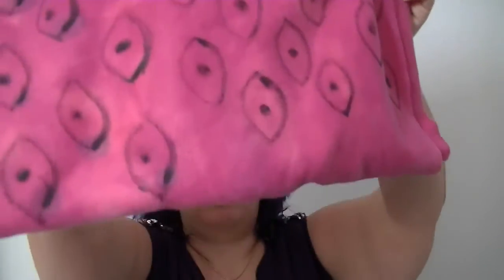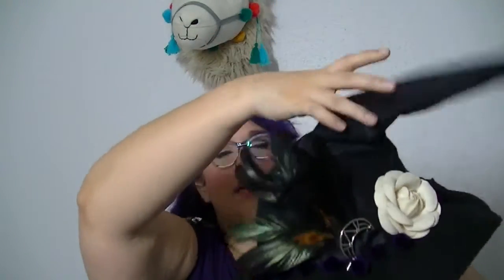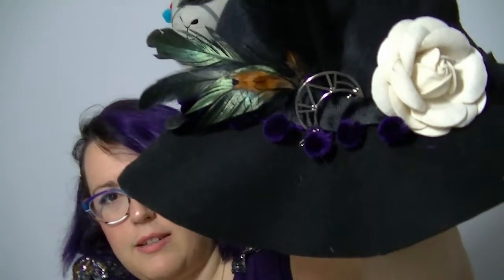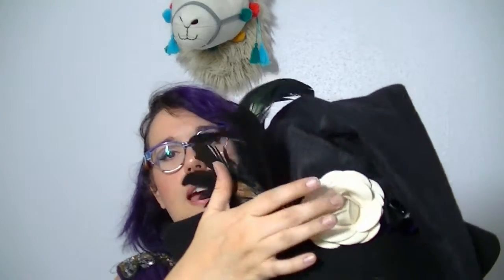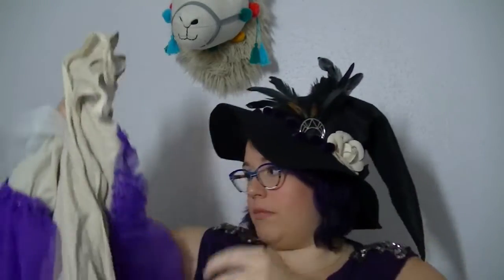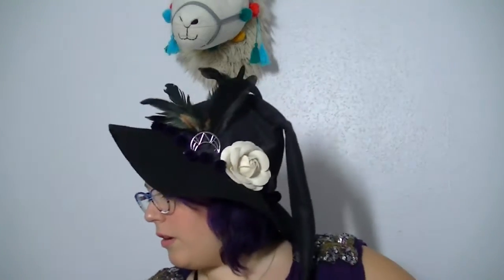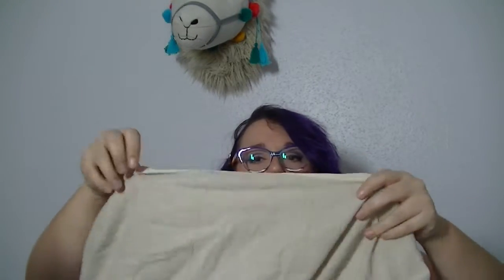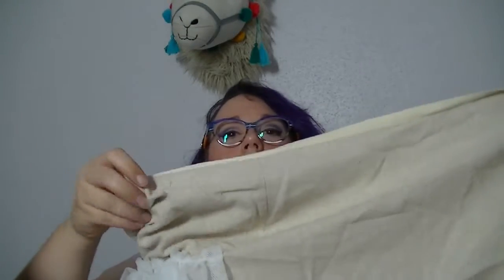Art of Yarn esp.3 Craftsmanship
Hello
we are talking about craftsmanship today